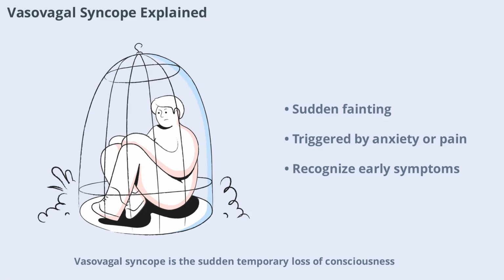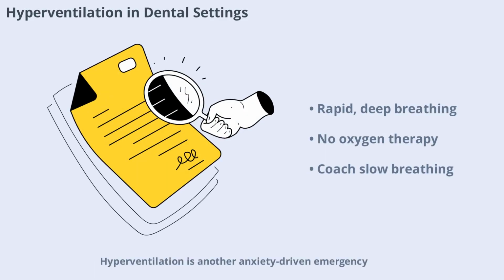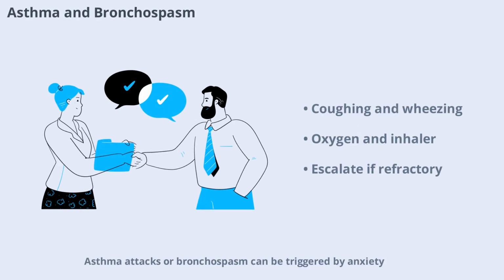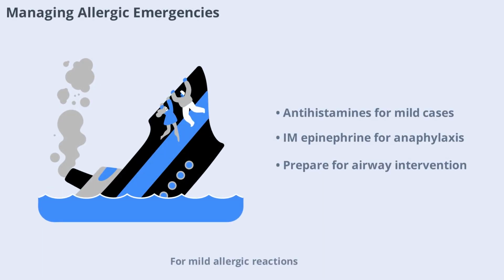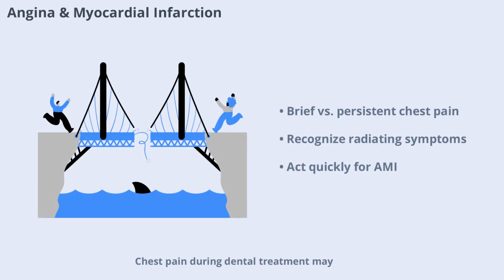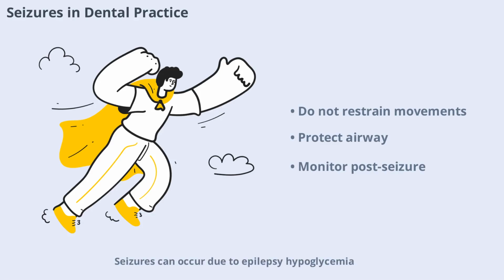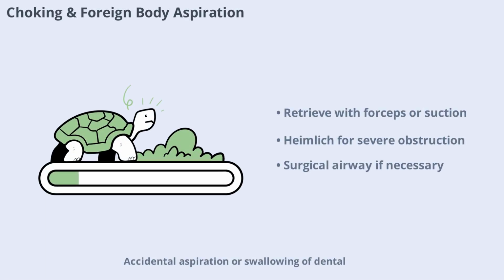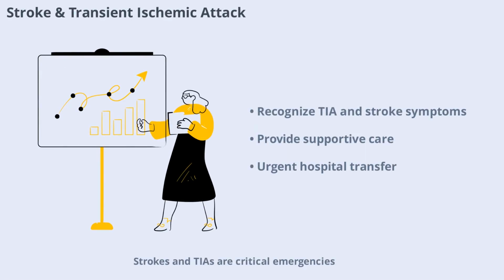🚨 Master Dental Medical Emergencies: The Ultimate Clinical Masterclass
Ready to conquer medical emergencies in clinical practice and board exams? In this comprehensive masterclass, we break down every high-yield topic from the definitive dental emergency study guide.

​Learn step-by-step management protocols for Vasovagal Syncope, Hyperventilation, Asthma Attacks, Anaphylaxis, Diabetic Crises (Hypo/Hyperglycemia), Angina vs. Myocardial Infarction, Seizures, Drug Overdoses, Choking/Cricothyrotomy, and Stroke/TIA. Save this video for your clinical rotations and ultimate exam revision! 🦷⚡